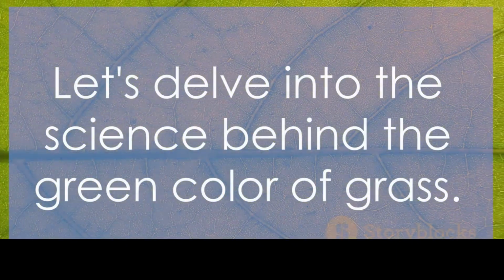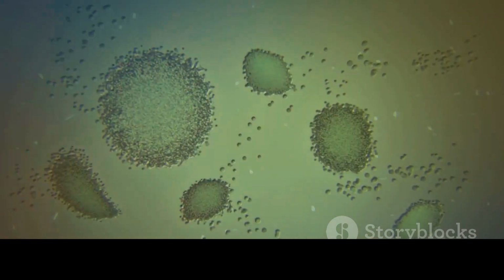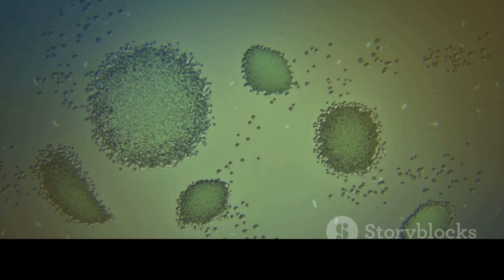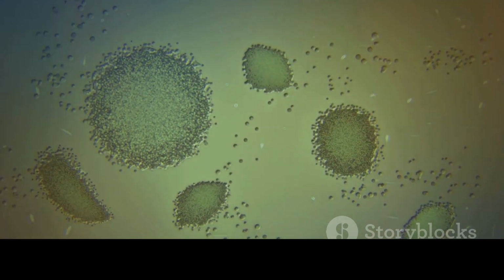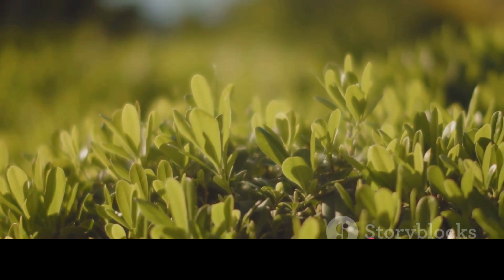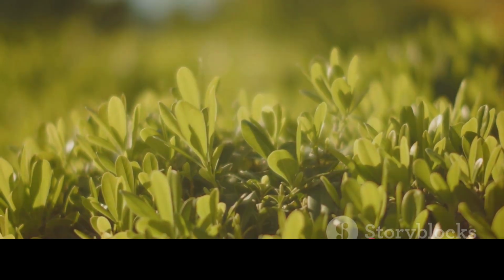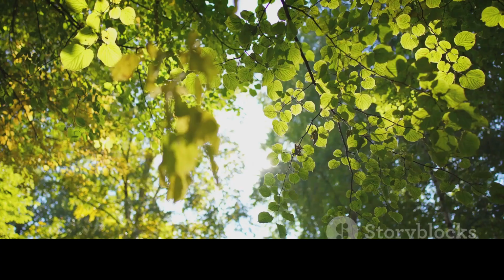Why is Grass Green?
Join us on a journey into the world of botany as we unveil the mystery of why grass is green, delving into the role of chlorophyll, the green pigment responsible for photosynthesis, which transforms sunlight into glucose and releases oxygen, keeping our planet alive and verdant!

00:00:00 An Intriguing Question
00:00:27 The Green Pigment - Chlorophyll
00:02:17 The Role of Chlorophyll
00:03:57 Summarizing the Green Mystery